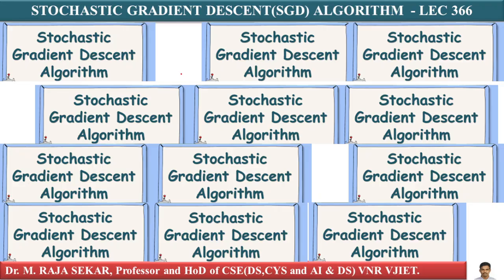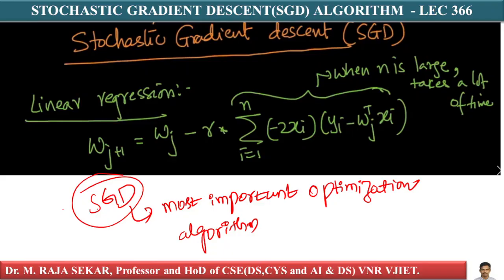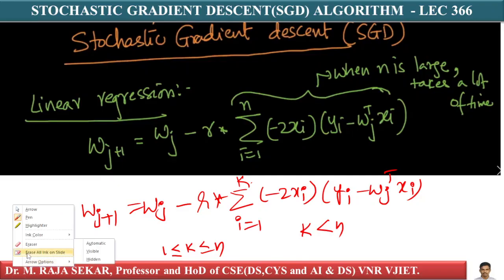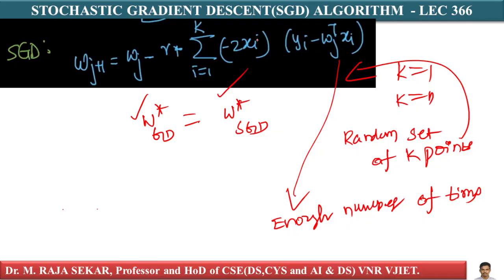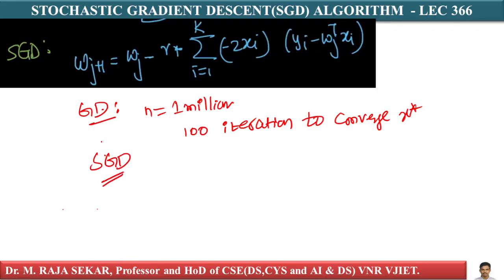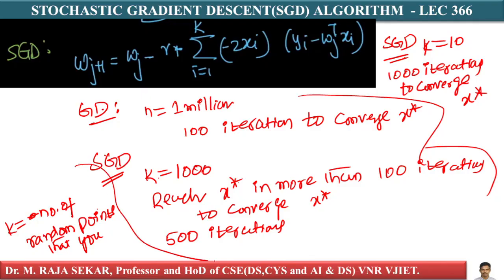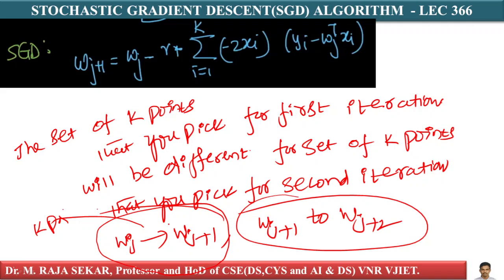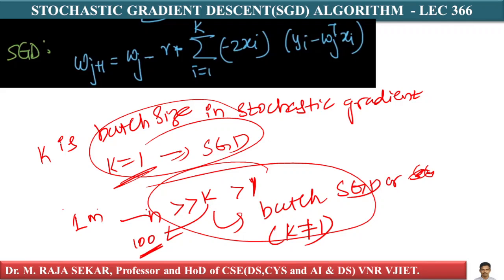STOCHASTIC GRADIENT DESCENTSGD ALGORITHM LEC 366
STOCHASTIC GRADIENT DESCENTSGD ALGORITHM